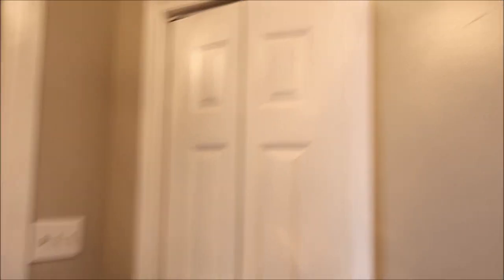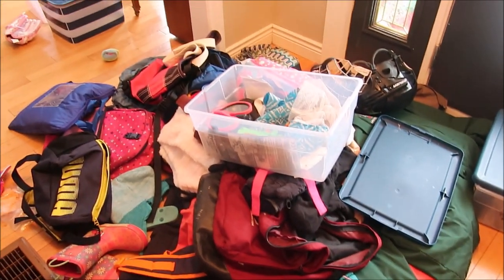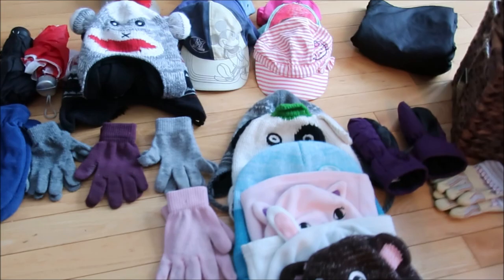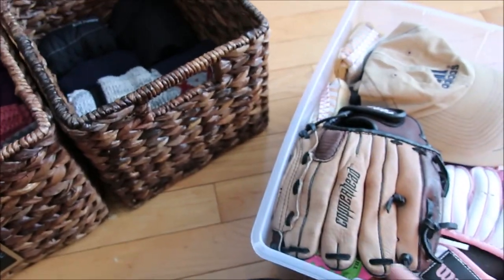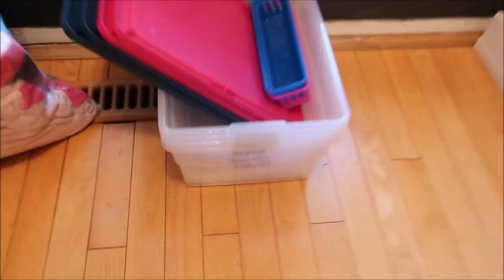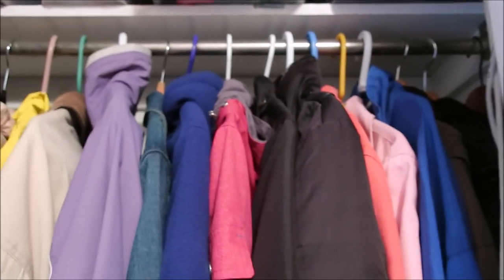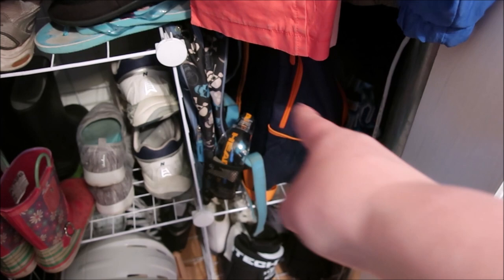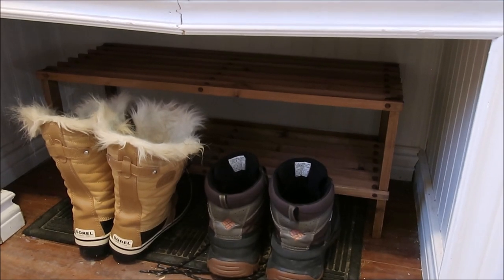KONMARI DECLUTTER || OUTERWEAR || BEFORE AND AFTER